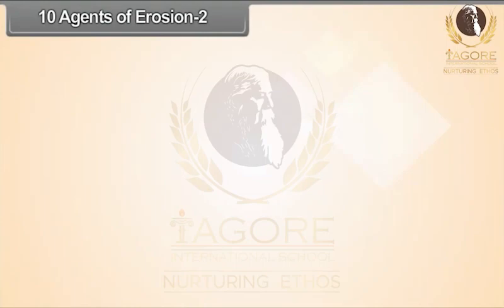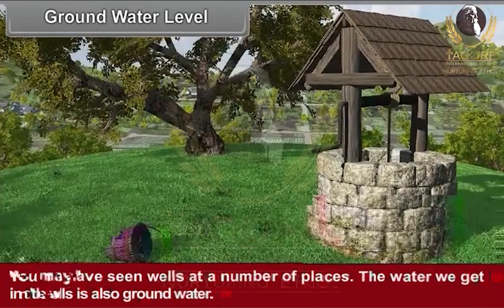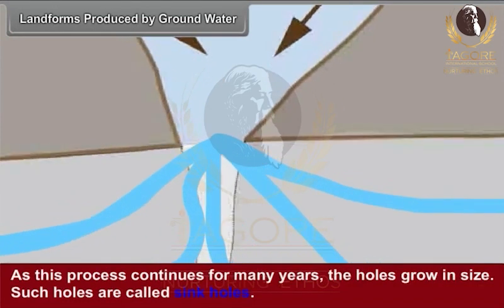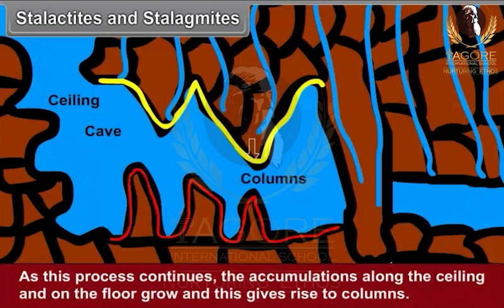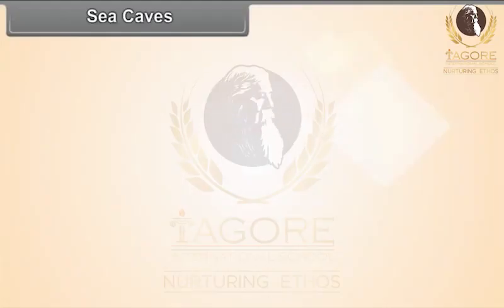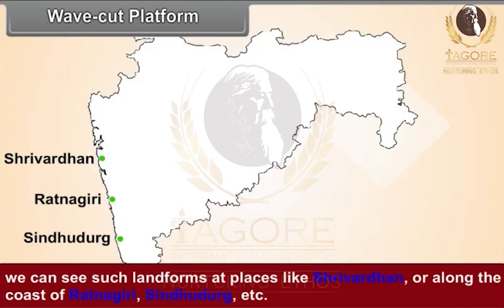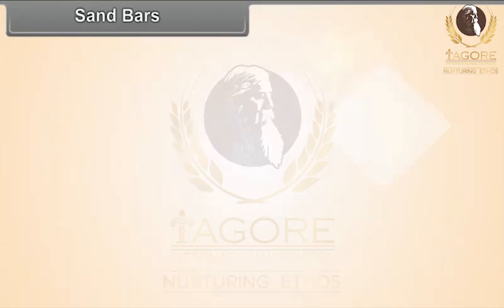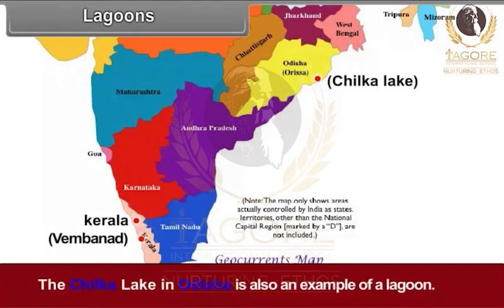Class 8th || Social Science || Agents of Erosion 2 || Tagore International School, Sakri, Bilaspur